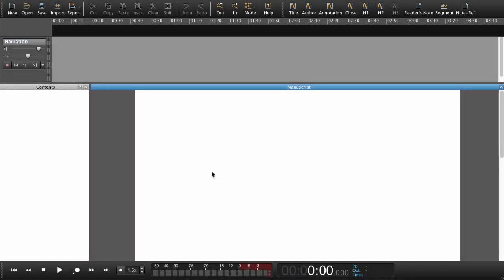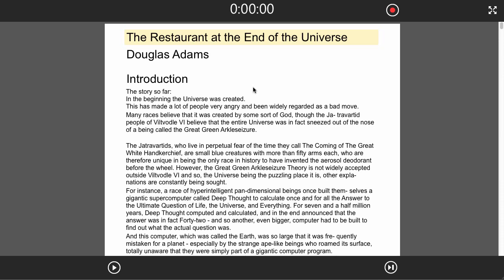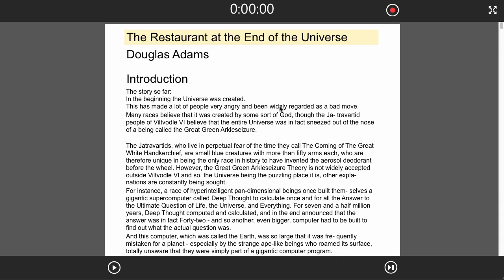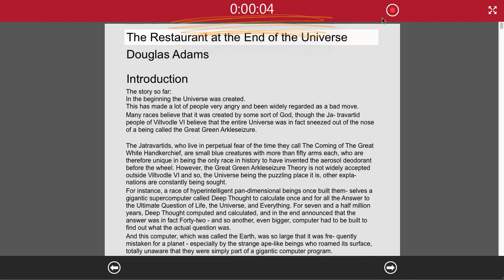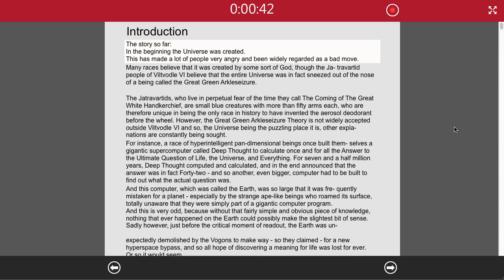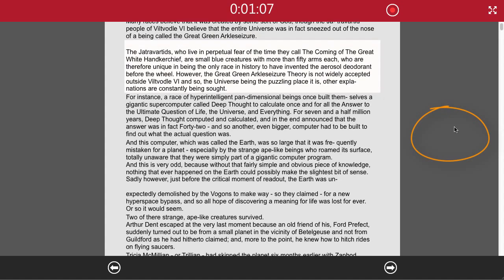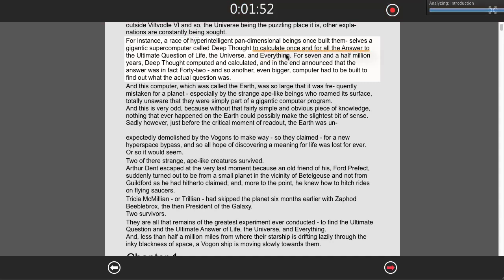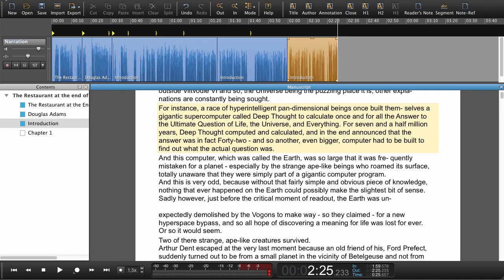Narrator tutorial - Record ePub in Narration view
Open a ePub book and narrate it using the Narration View. Use both manual punch in recording and navigation in text.